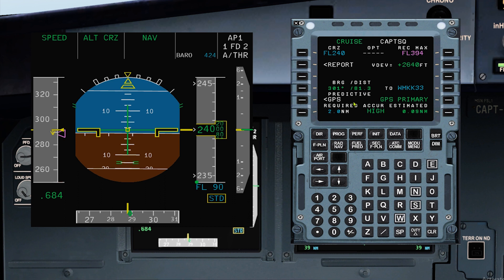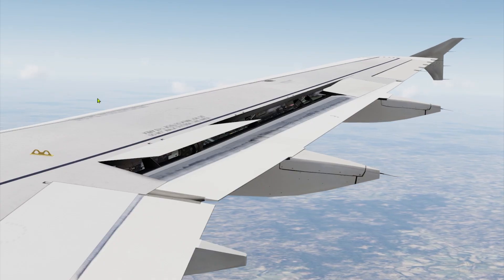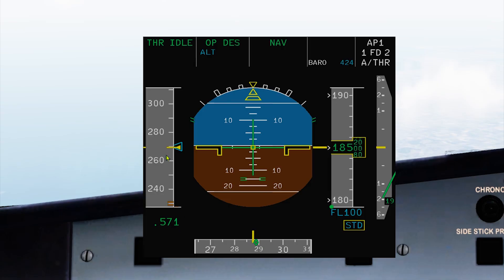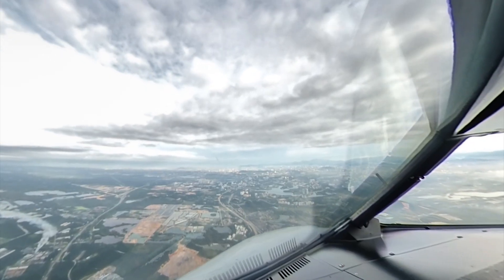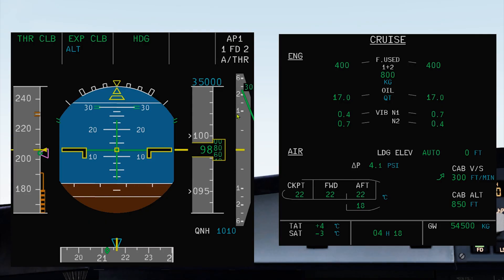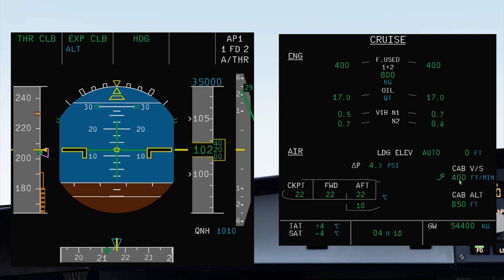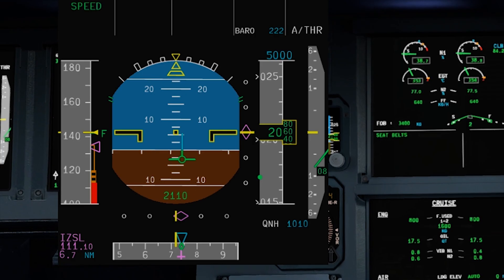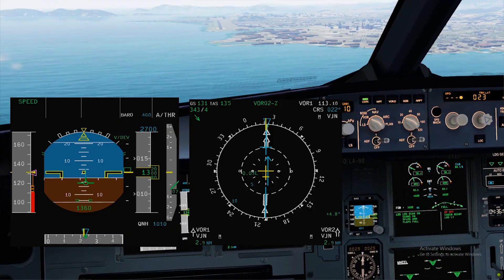Mental Calculation for Pilots MADE EASY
Protect your privacy, protect your online identity.